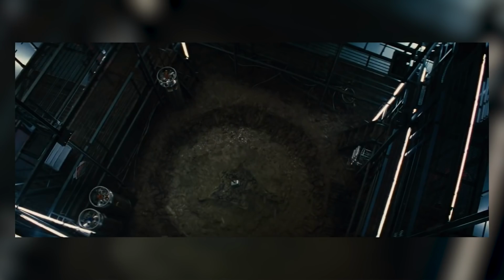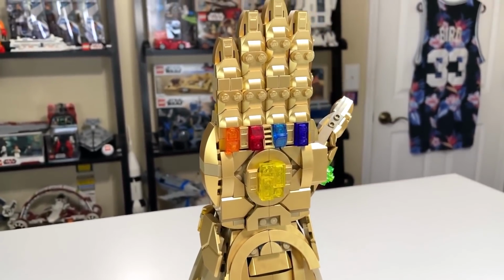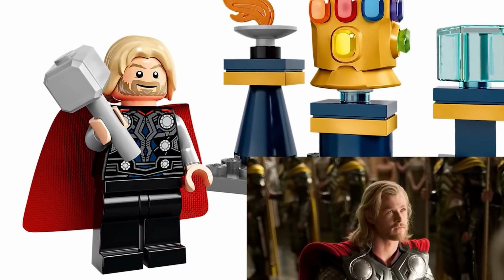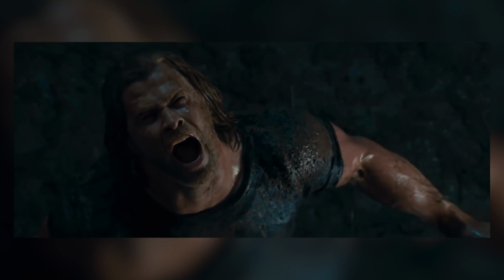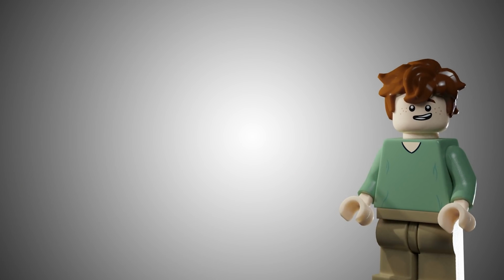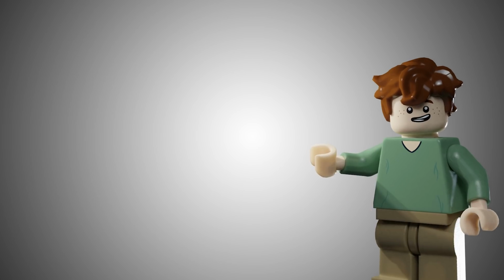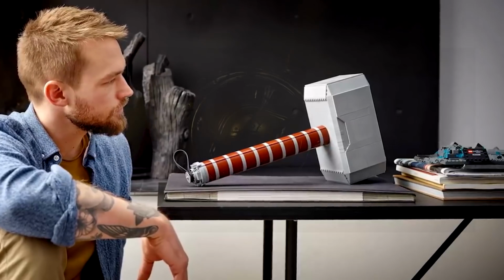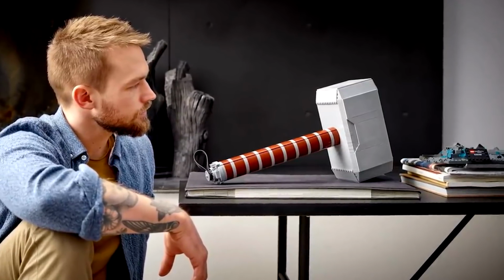This LEGO Set Will Change EVERYTHING About The MARVEL Theme! LEGO MARVEL 2022!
The New LEGO THORS Hammer is actually pretty good! and if you ask me will change the Marvel infinity saga Completely! the Marvel line still has work to do to become one of the best themes but this doesn't derail anything in my opinion!